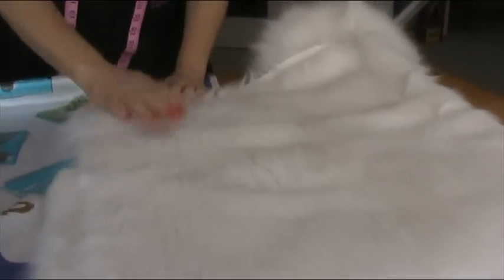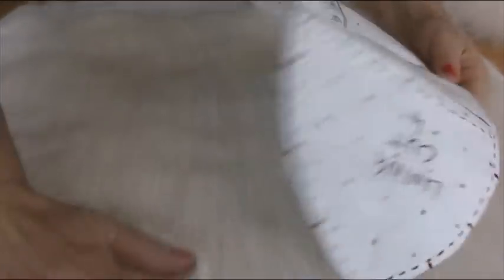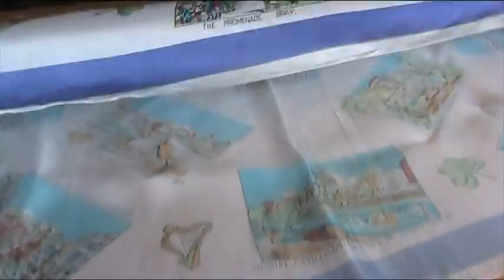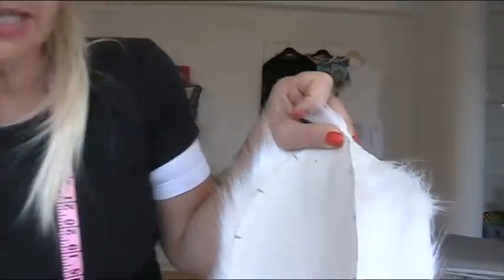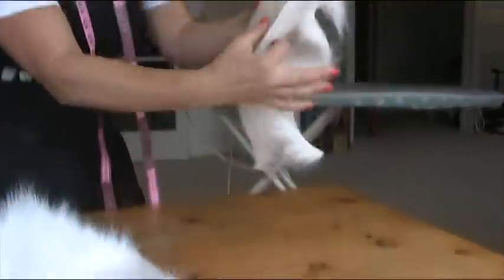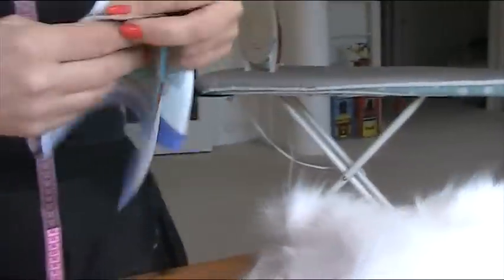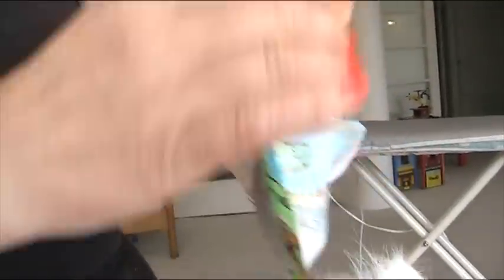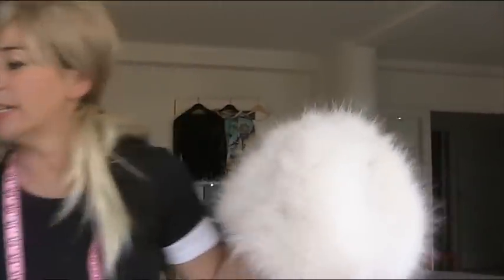How to sew a fur hat - sewing tutorial free pattern